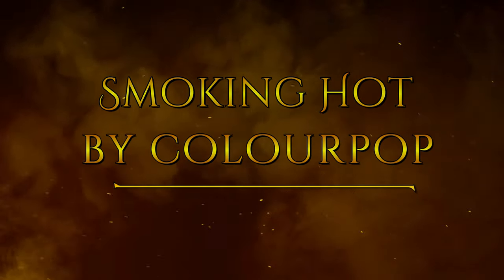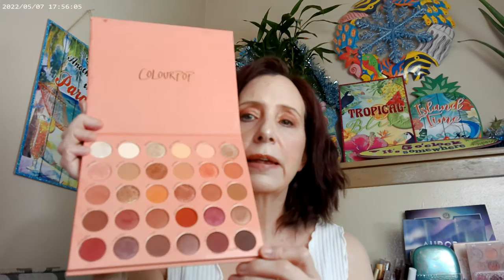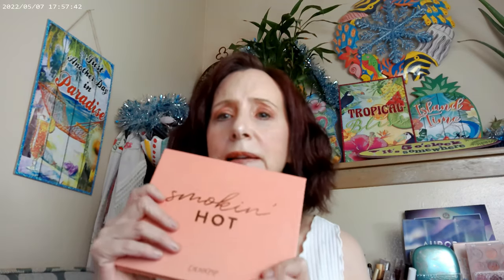Smokin Hot by Colourpop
Colourpop Pretty Fresh Tinted Moisturizer 4N and 8N , Colourpop Pretty Fresh Concealer, Maybelline Sky High Cosmic Black Mascara, NYX Thick It Stick IT Light Ash Brown Brow, Fourth Ray Glisten Up, Colourpop Smokin Hot Palette, Colourpop Minuteman Lippie Pencil, Colourpop Papaya Blush, Huda Glowish Fair Powder, Colourpop Flexitarian Highlighter, Colourpop Get Sandy Bronzer, Colourpop So Glassy Epiphany Lip Gloss